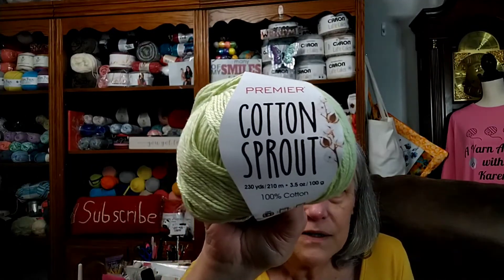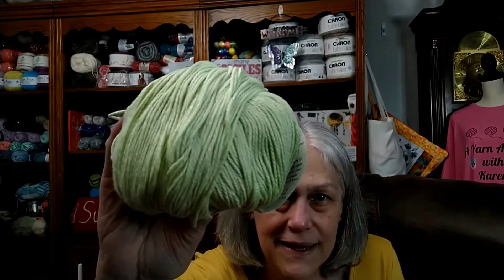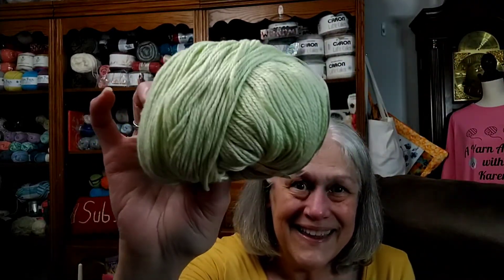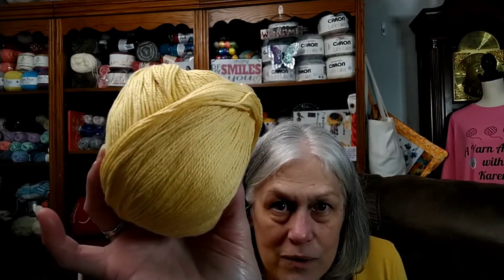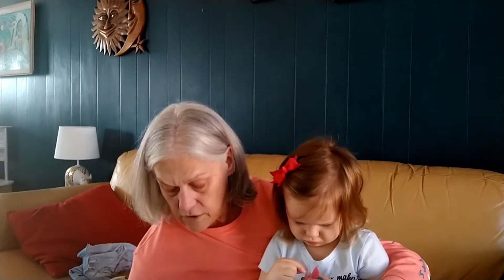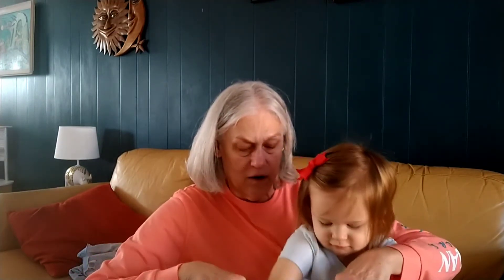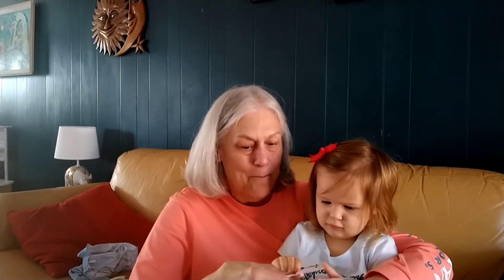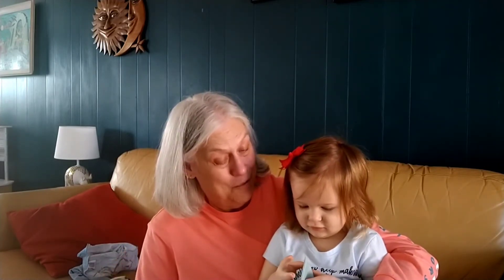Chat #143 Hazel's Bag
Hazel opened her bag last Thursday.  I wanted to show you the video of Hazel opening the bag and I got a little bit of yarn in.  Come on in and let's chat a bit.

Bag was given to Hazel by Jax

Share my video if you can.

Please come check me out on Facebook, Instagram and Twitter!!

My moderator for this group is Bridget and her channel is Bridget Queen Crochet and Knit

Address:
Karen McCaghren
855 Lovvorn Mill Rd